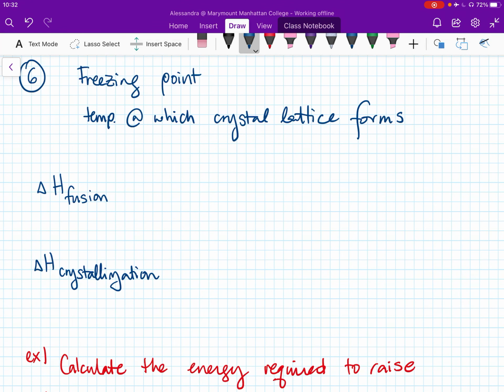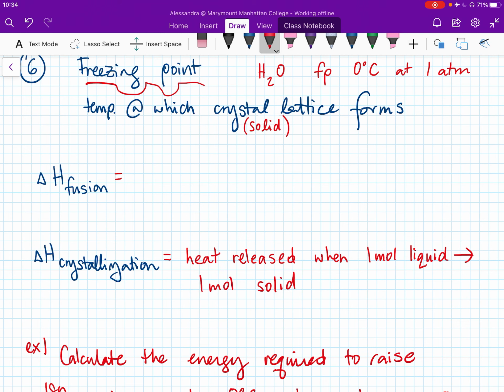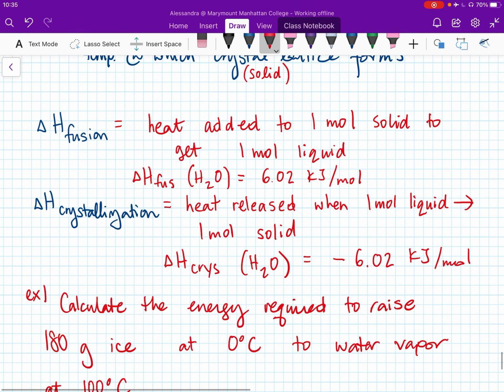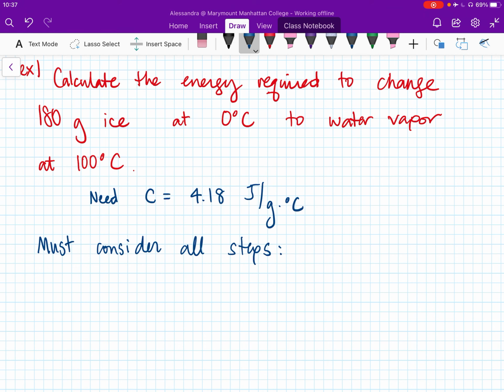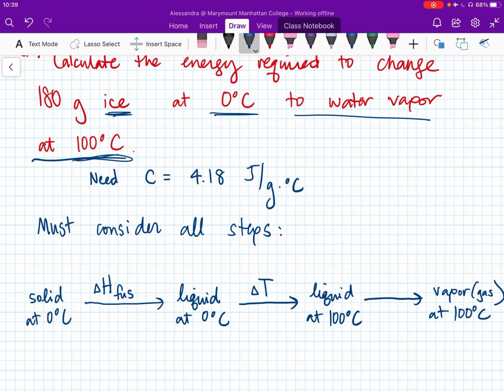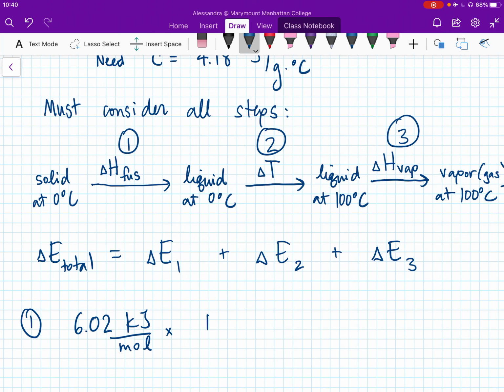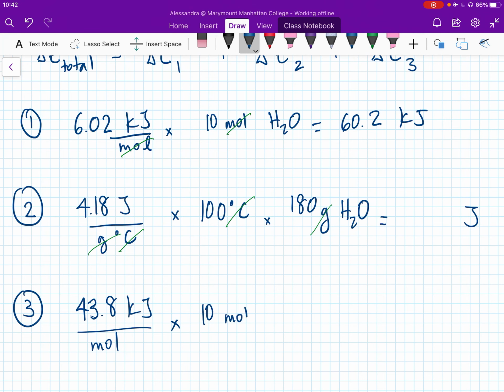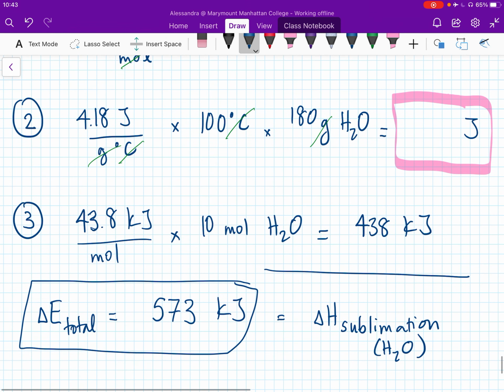Freezing Point and Changes of State